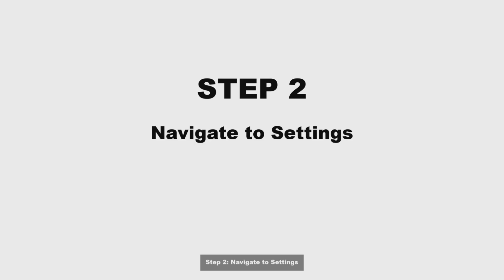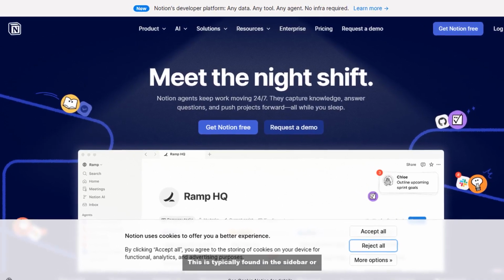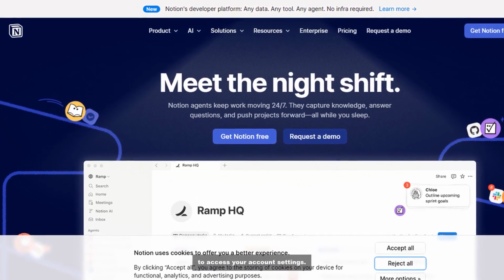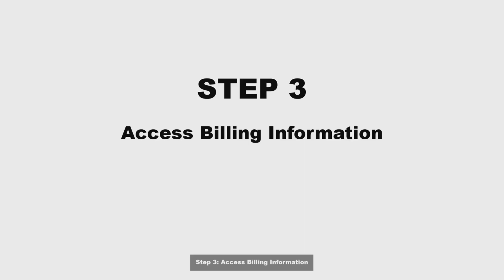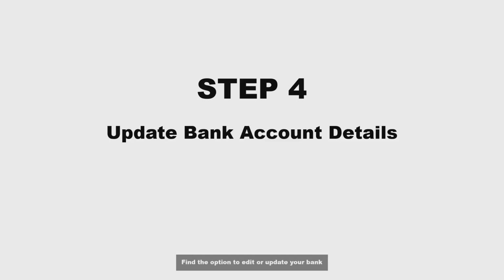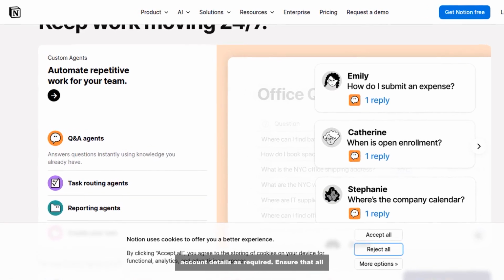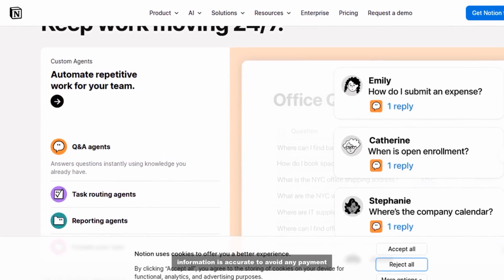How To Change Your Bank Account On Notion Business 2026 (STEP BY STEP)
In this video, we will guide you through how to change your bank account on Notion Business 2026 (STEP BY STEP). If you're looking for a simple and effective way to manage your finances within Notion, this tutorial is perfect for you.